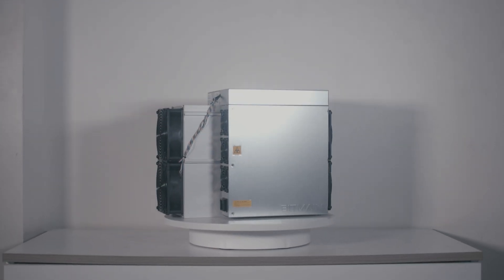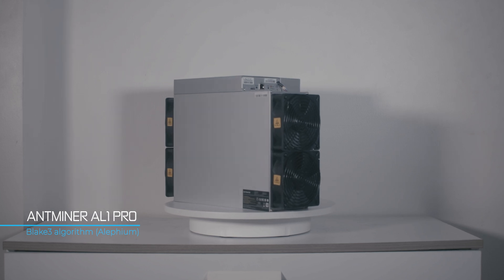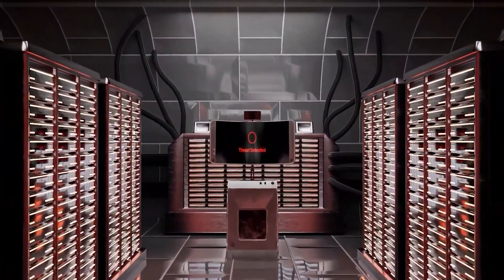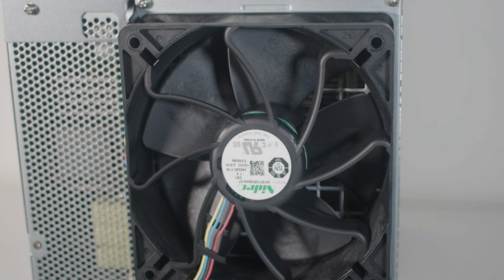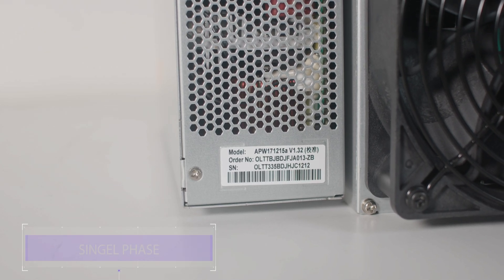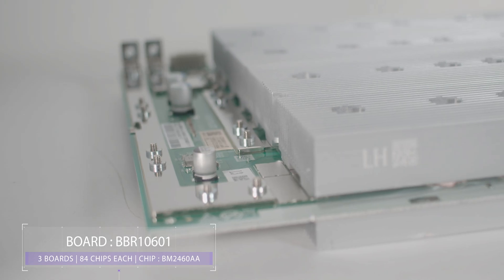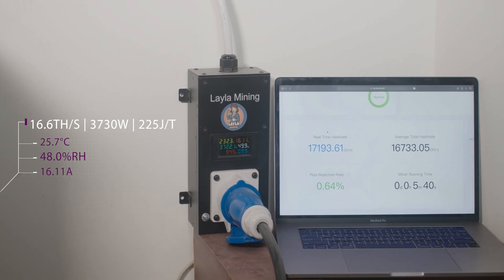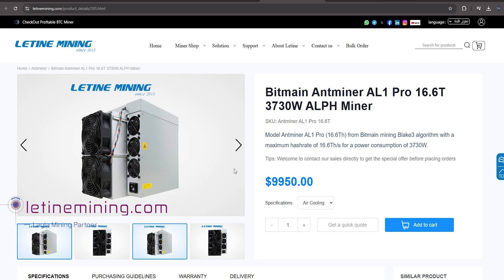BITMAIN ANTMINER AL1 Pro Review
~[ The Antminer AL1 Pro is not just about raw power; it's also designed with efficiency and convenience in mind. It has a power consumption of 3730W at 16.6TH/s , 225J/T making it energy-efficient considering its hashing capabilities. Operating at a voltage of 220V-277V and featuring an Ethernet interface, it's easy to integrate into your mining setup. Additionally, the miner can operate in a temperature range of -20 to 45°C and handle humidity levels ranging from 10% to 90%, providing flexibility and reliability for miners in various environments. Whether you're a seasoned miner or just starting, the Antminer AL1 Pro offers a compelling combination of performance and user-friendly features. ]~